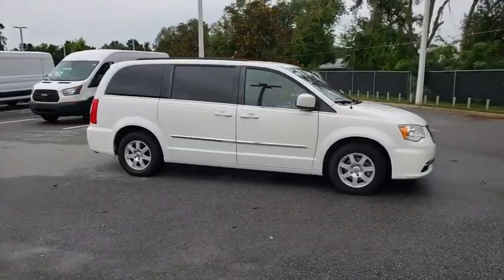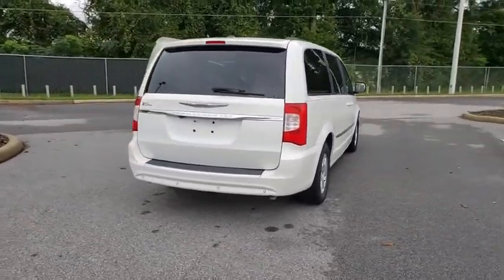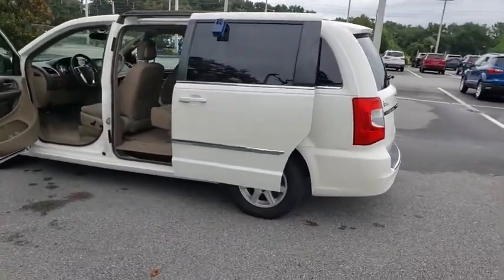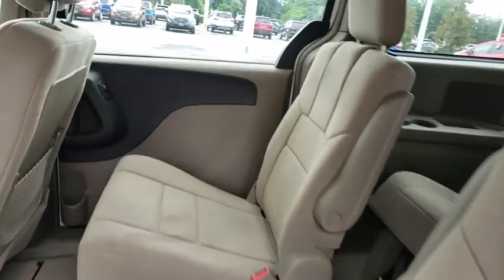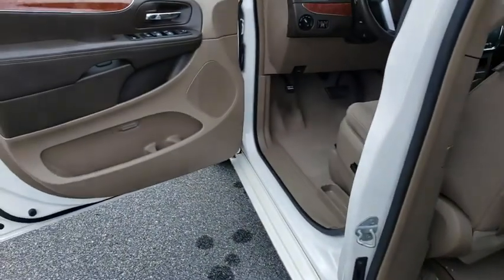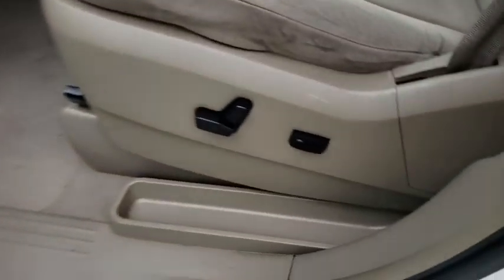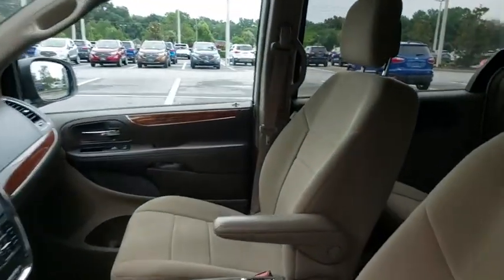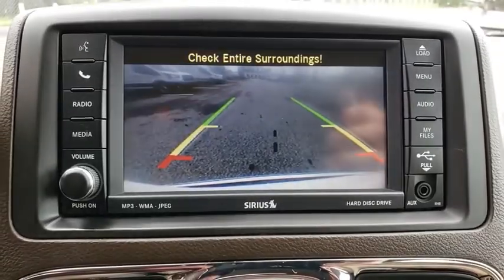2011 Chrysler Town & Country The Villages, Leesburg, Belleview, Wildwood, Crystal River, FL 190284A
Stone White Used 2011 Chrysler Town & Country available in The Villages, Florida at
2011 Chrysler Town & Country Touring - Stock#: 190284A - VIN#: 2A4RR5DGXBR666707

Village Ford
11660 SE Highway 441

Recent Arrival! This 2011 Chrysler Town & Country Touring in Stone White features: FWDOdometer is 27751 miles below market average! Awards:* JD Power Initial Quality StudyAsk about our exchange policy !!Reviews:* If you're not willing to give up style and pampering for the sake of utility and necessity, the 2011 Chrysler Town & Country's impressive list of standard and available luxury features will likely put your mind at ease. Source: KBB.com* Versatile rear seating configurations; attractive interior. Source: Edmunds